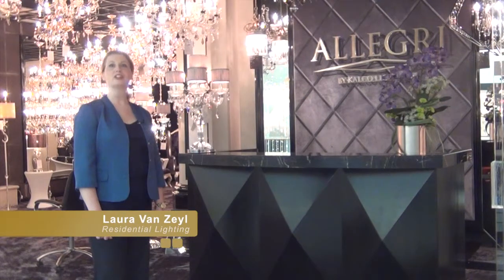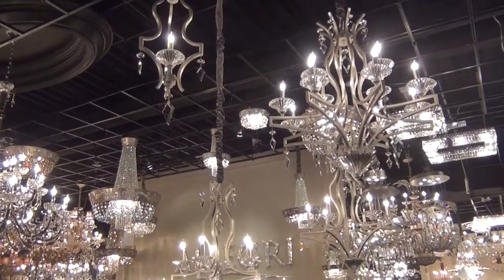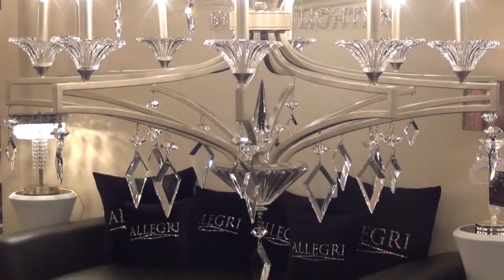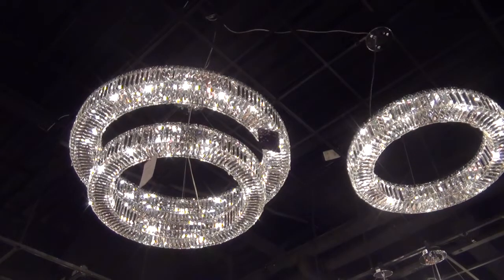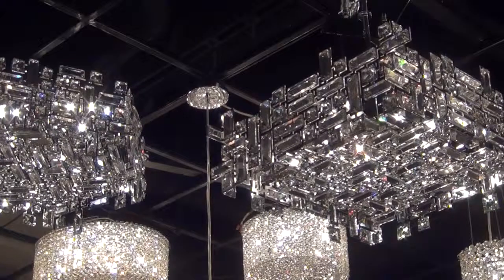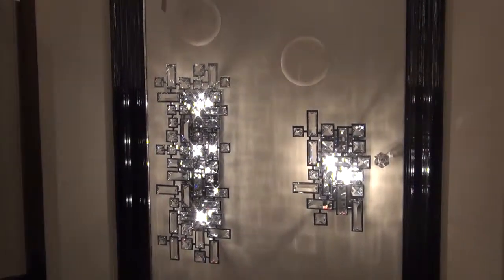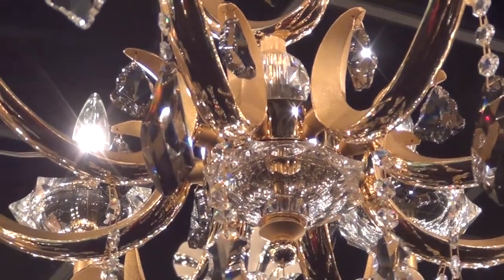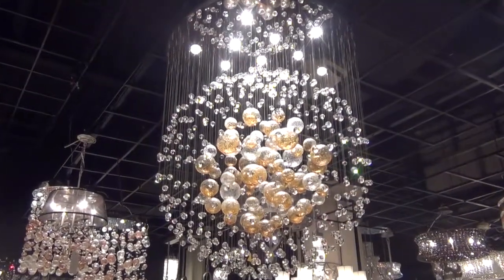June 2013 Dallas Market Allegri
Allegri's National Sales Manager Bob Ross gives a tour of the company's showroom at the June 2013 Dallas International Lighting Market.